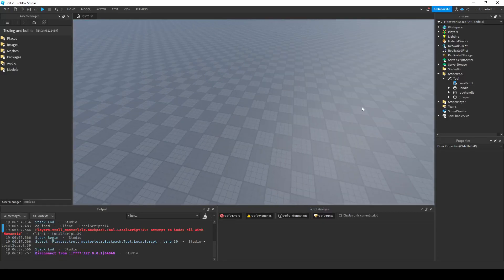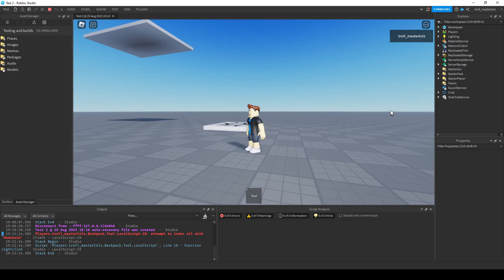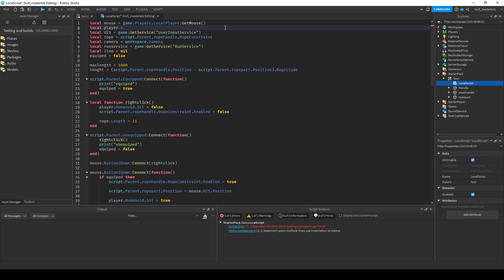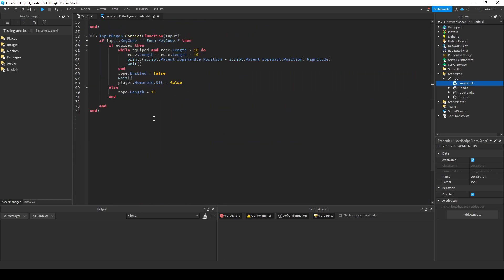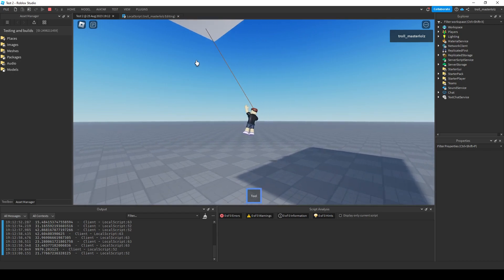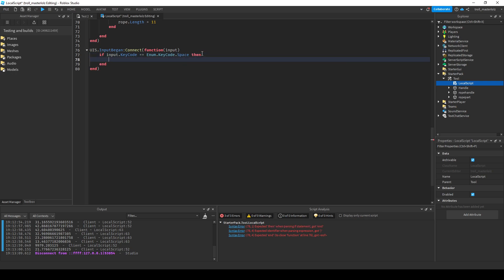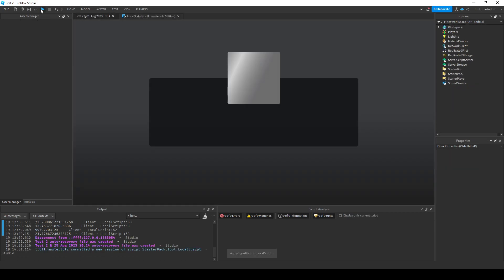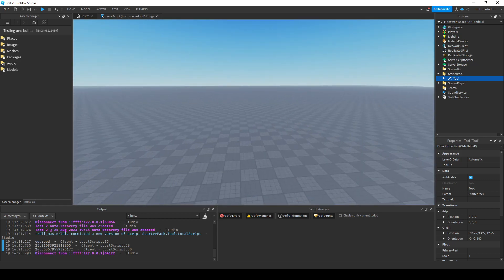| Roblox Studio | Fixed Grappling Hook From Other Video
Script In Comments